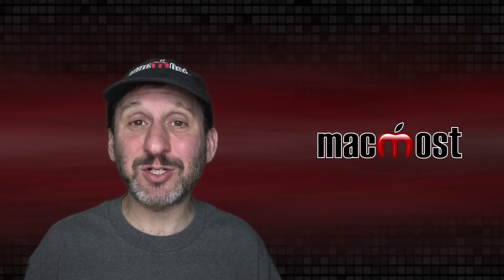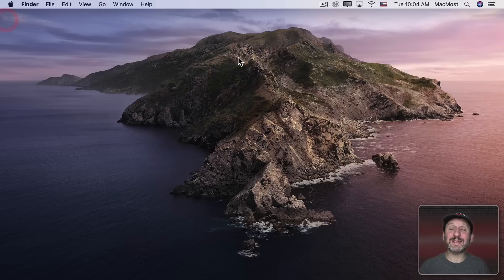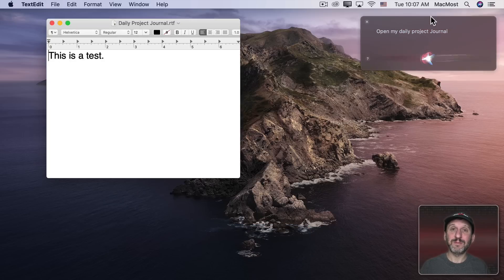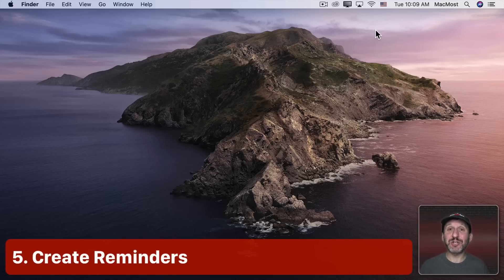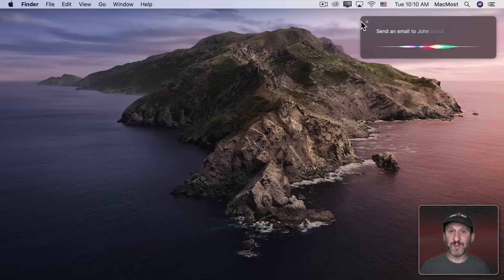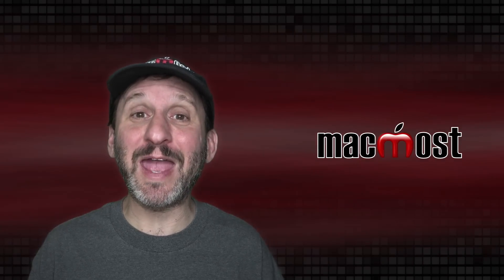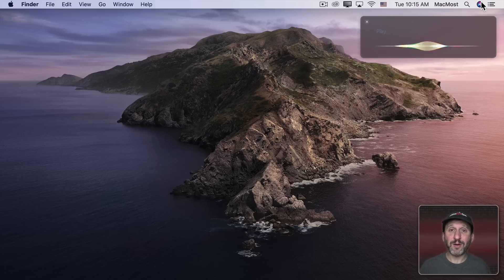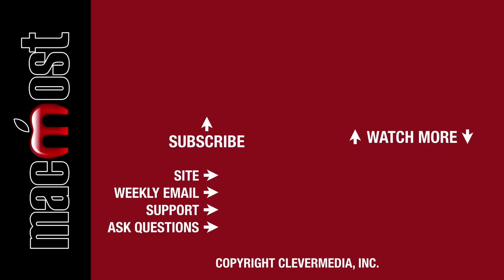10 Actually Useful Siri Commands To Use On Your Mac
Learn 10 Siri commands for your Mac that may be faster than doing the same thing using the cursor and keyboard. You can open folders and files, get answers to calculation, schedule events and set reminders, and send messages or emails.